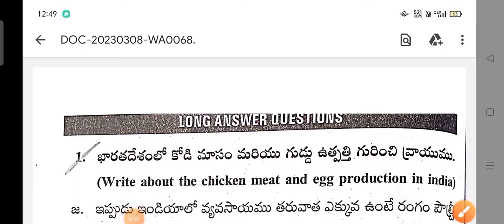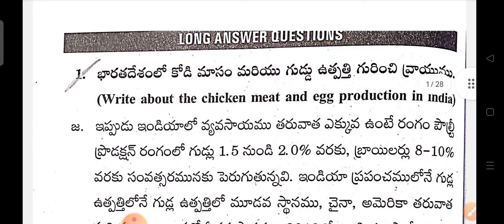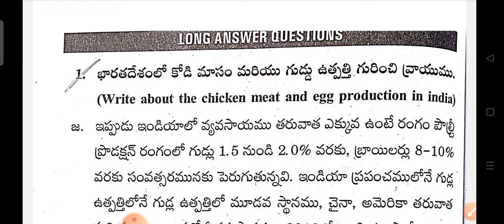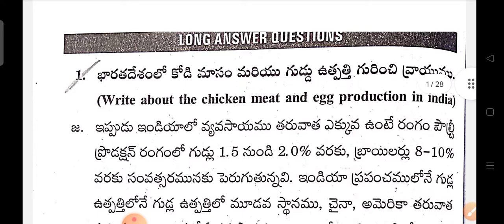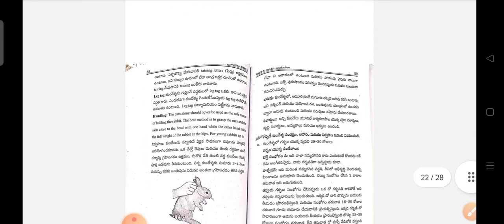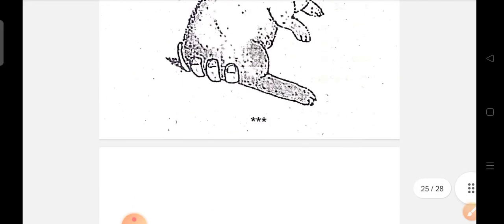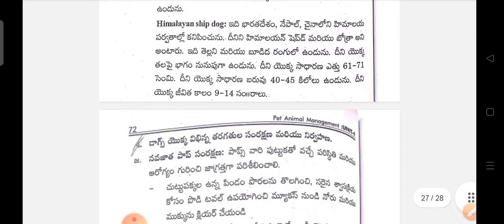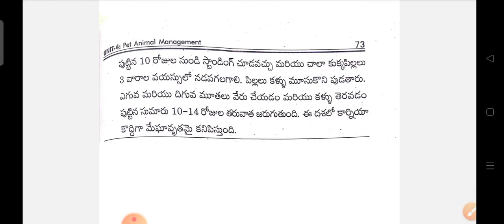Ap-LM&D/1st yr-NonRuminant liveStock production&management Gun short&Imp(6మార్క్స్Q/A/pdf 25)